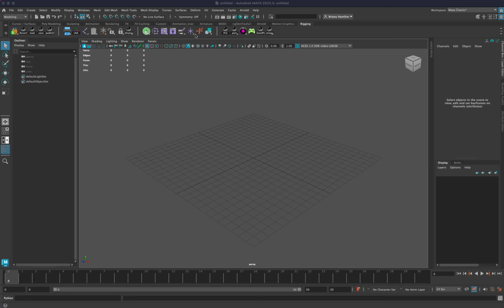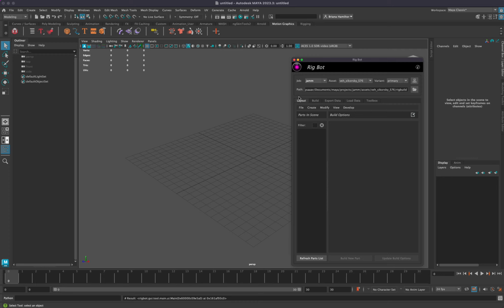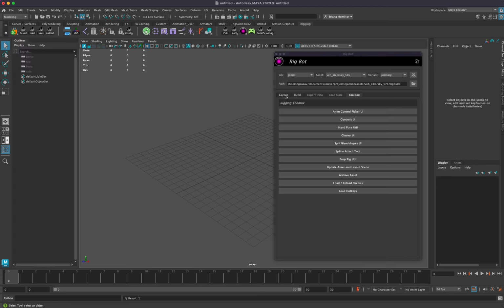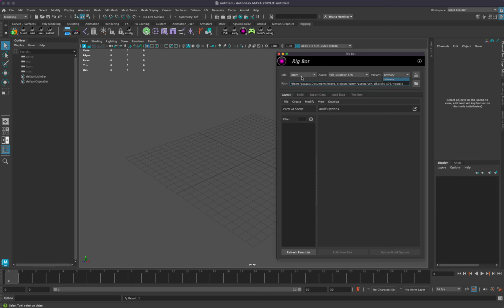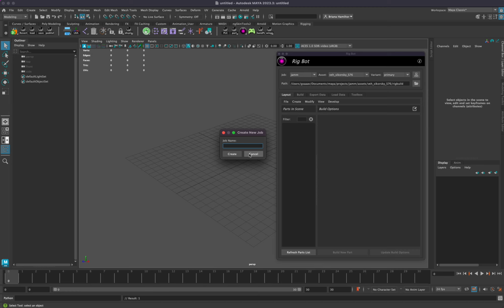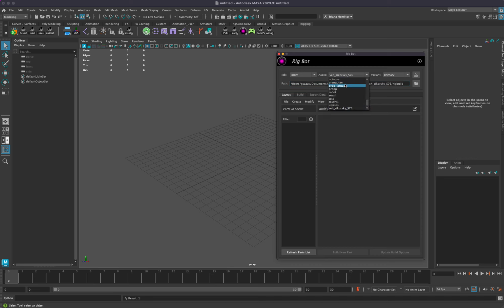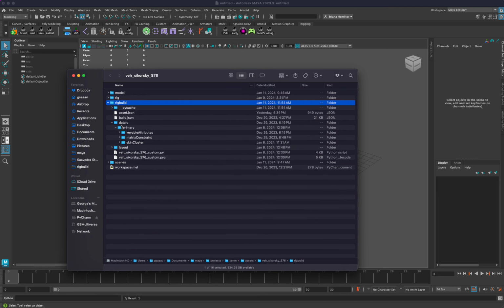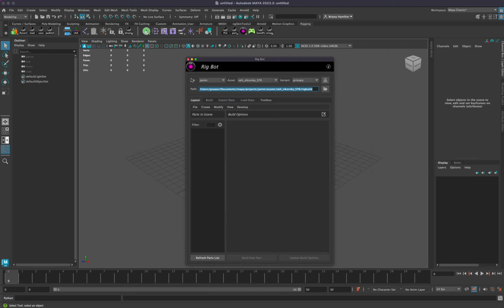RigBot - Loading UI and Setting Asset Environment